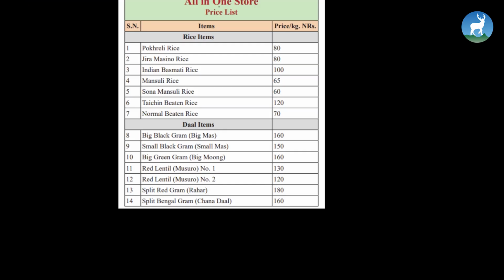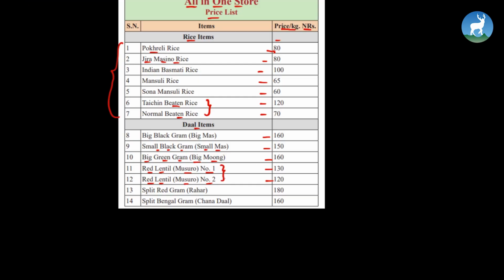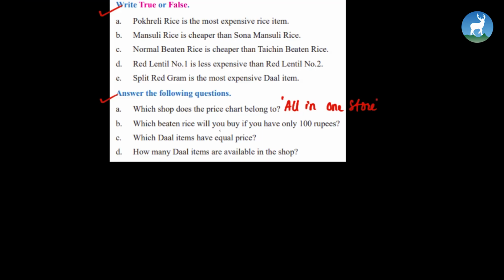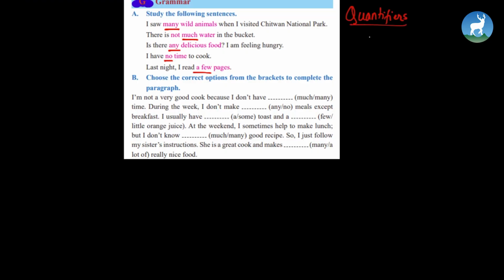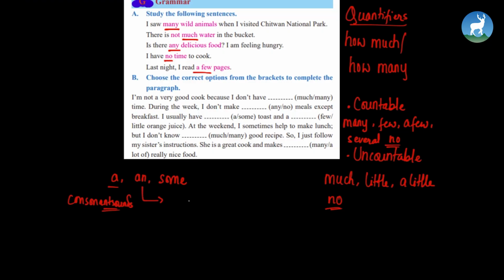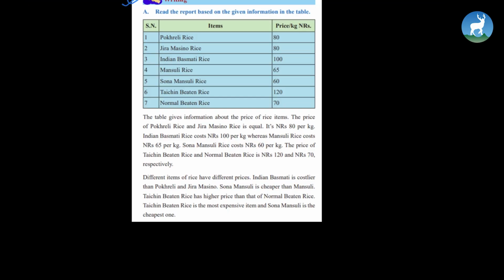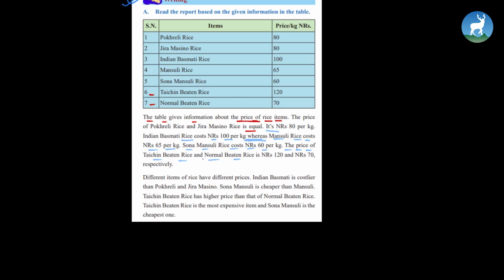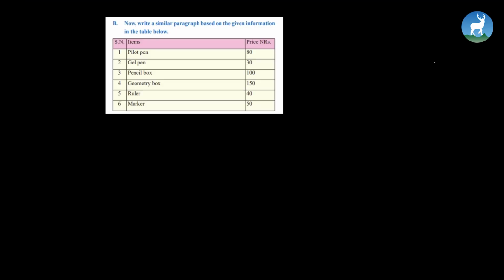Ankita Pokharel- Price List and Advertisement - Grade 6